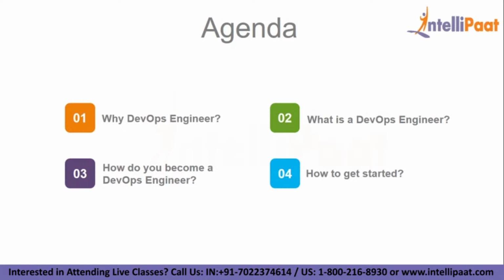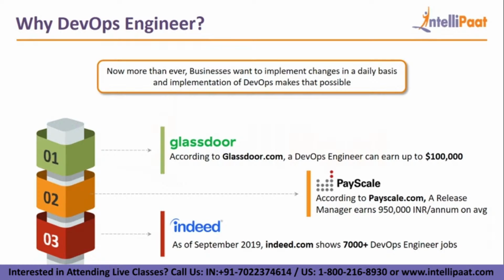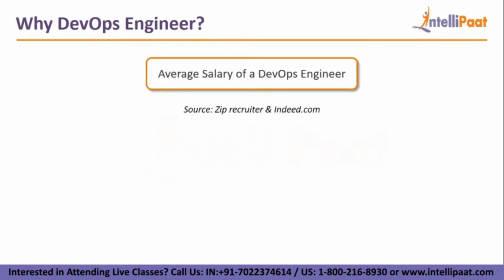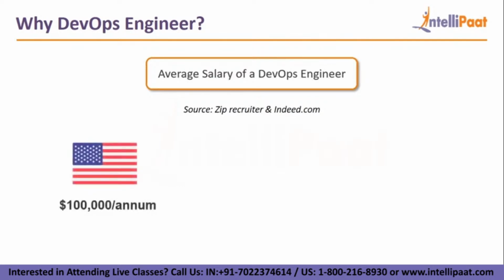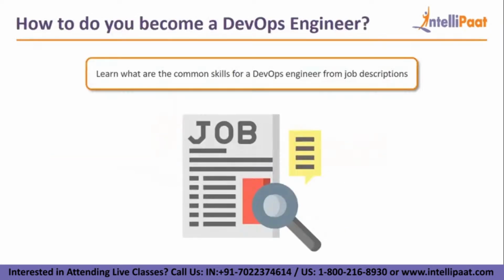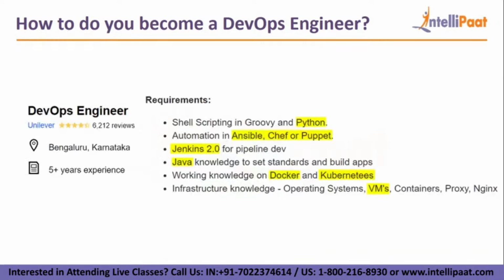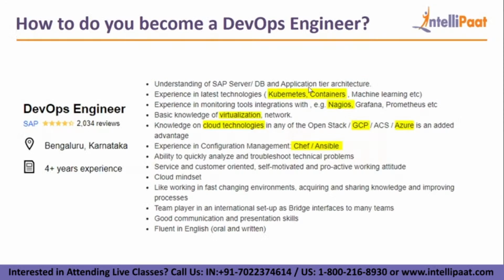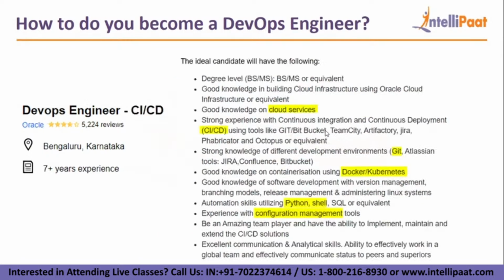How to Learn DevOps Step by Step | Devops Roadmap | DevOps Career | Intellipaat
In this how to learn DevOps step by step video, you will learn what is DevOps, why do we need DevOps, what are the prerequisite to learn DevOps, how to become a DevOps engineer, career prospects of a DevOps engineer, and a lot more interesting concepts. This is a must-watch session for everyone who wishes to learn DevOps and make a career in the cloud domain.

Got any questions about DevOps Tools? Ask in the comment section below.

Intellipaat Edge
1. 24*7 Lifetime Access & Support
2. Flexible Class Schedule
3. Job Assistance
4. Mentors with +14 yrs
5. Industry Oriented Courseware
6. Lifetime free Course Upgrade

For very long times the development and the operations teams of any software enterprise have stayed at arm’s length. But this organizational cultural shift thanks to DevOps a lot of changes are happening in forward-thinking enterprises. Learning DevOps will help you master all the skills needed in order to successfully build, operate, monitor, measure, and improve the various processes in IT enterprises by better integrating development and operations. You will grab the best jobs in top MNCs after finishing this Intellipaat DevOps online training. The entire Intellipaat DevOps course is in line with the industry's needs. There is a huge demand for DevOps certified professionals. The salaries for DevOps professionals are very good. Hence this Intellipaat DevOps tutorial is your stepping stone to a successful career!